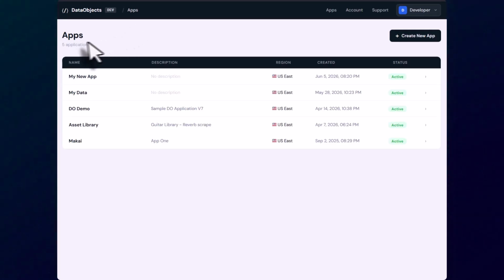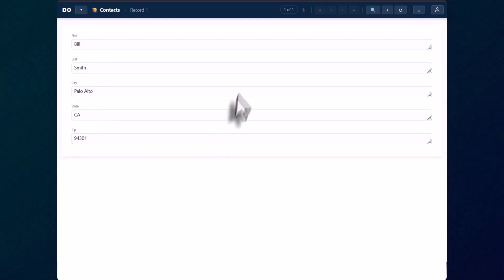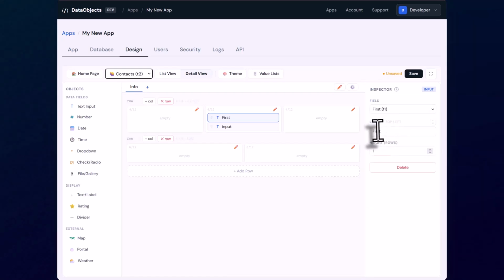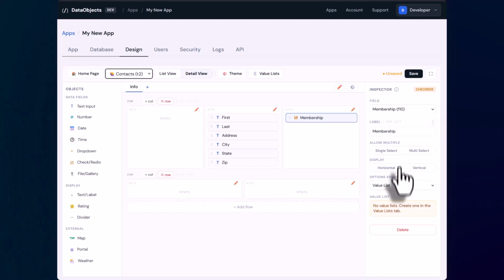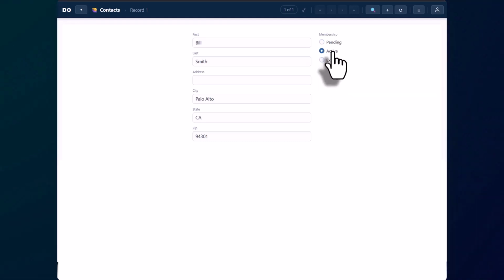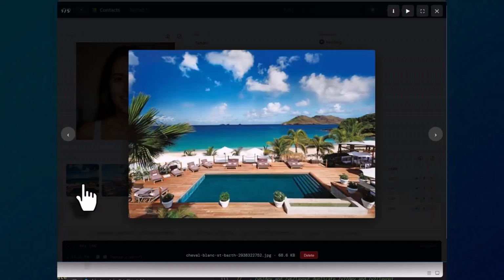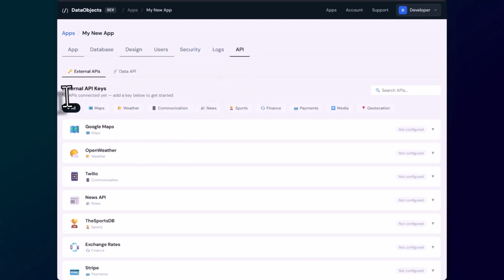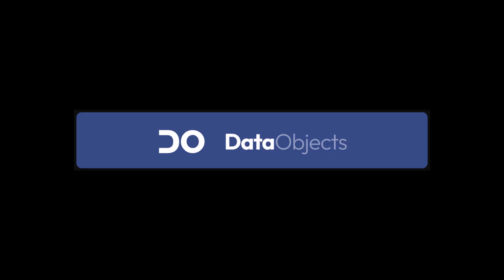Creating a User Interface in Data Objects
Step by step tutorial on creating and setting up a basic user interface (UI) in Data Objects.